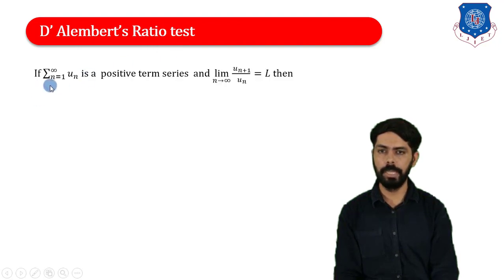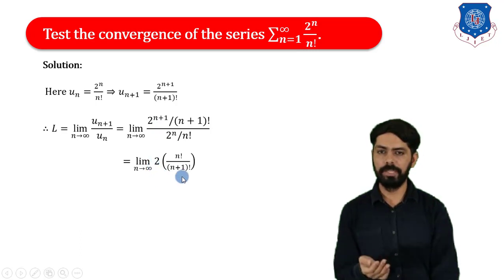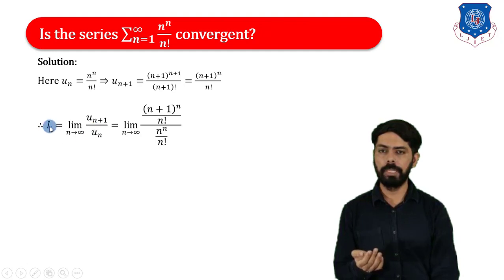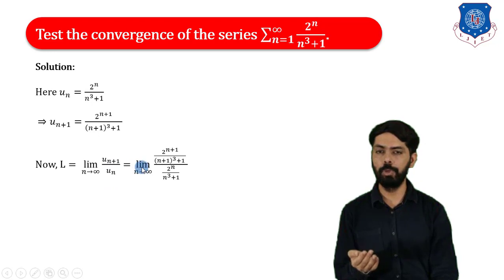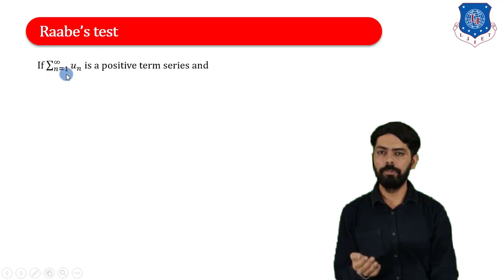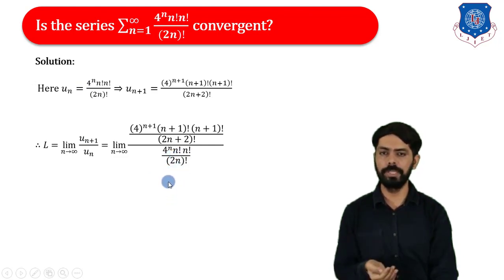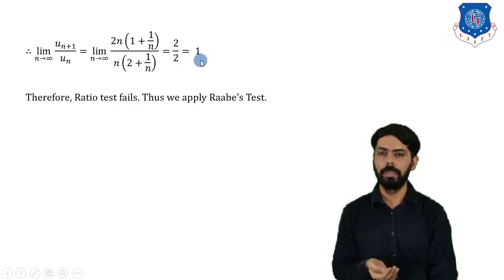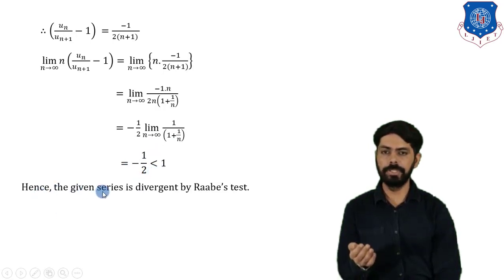Lec-15_ Ratio Test & Raabe's Test | Mathematics 1 | First year Engineering